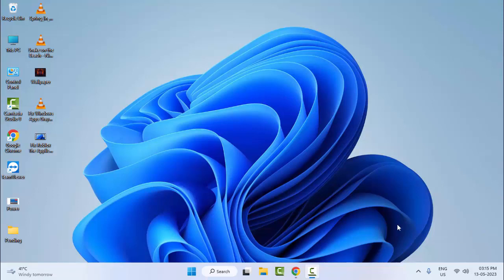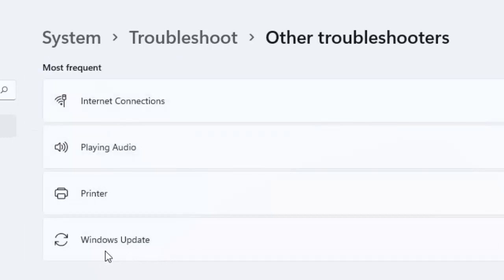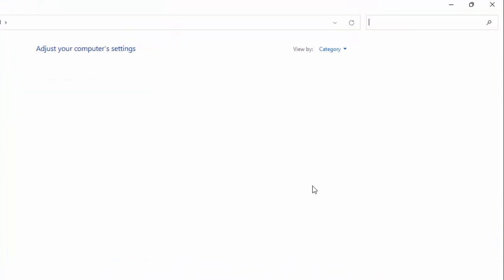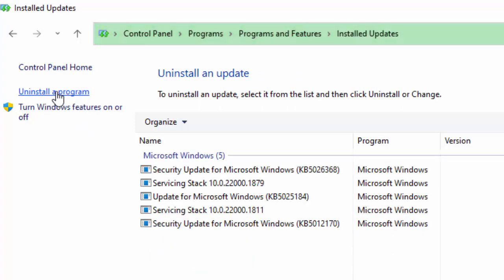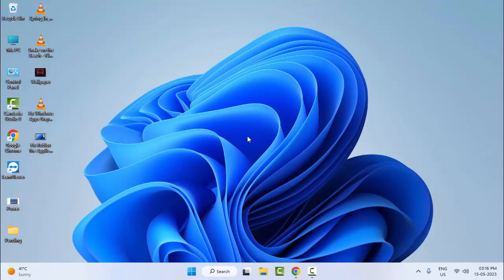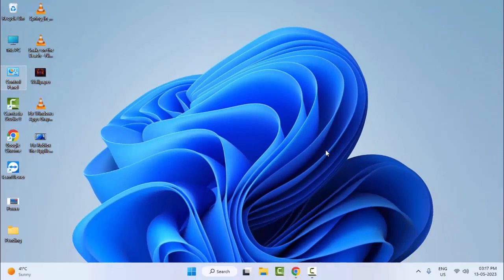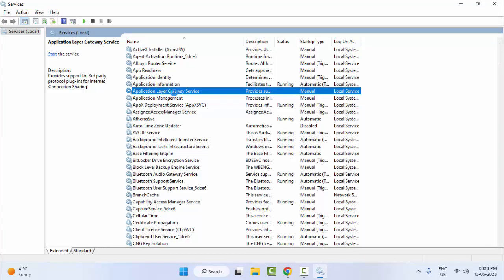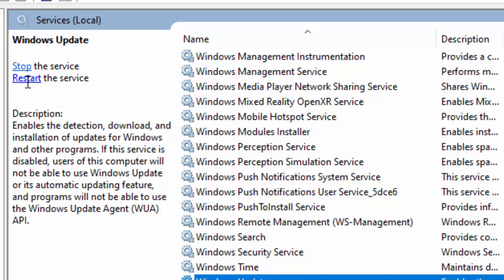Fix Your Device is Missing Important Security And Quality Fixes Error on Windows PC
In this Tutorial I will show you, Fix Your Device is Missing Important Security And Quality Fixes Error on Windows PC.